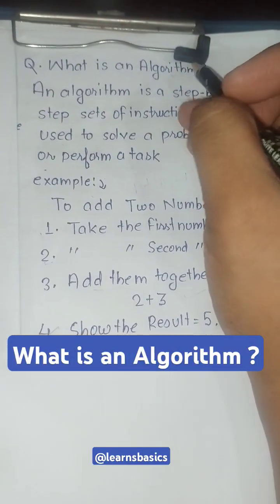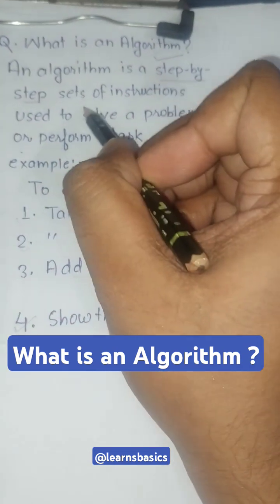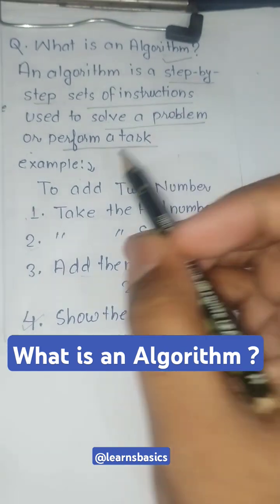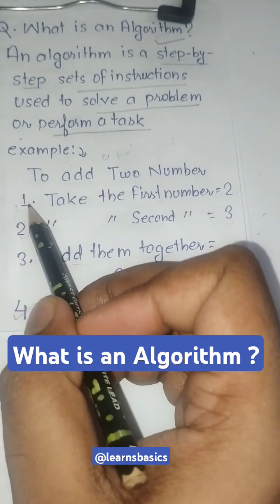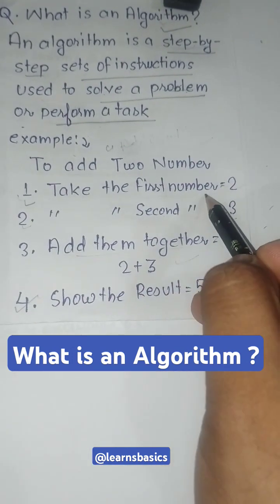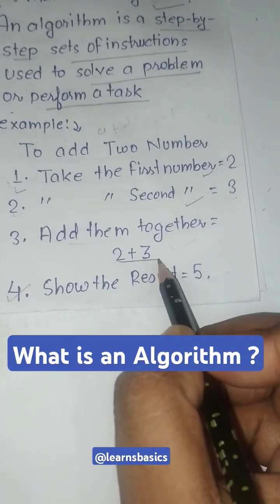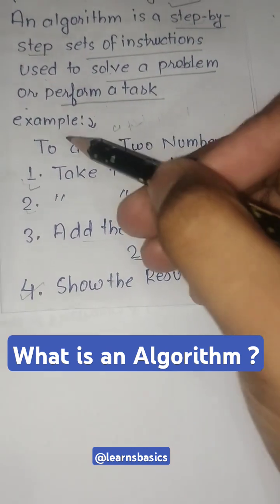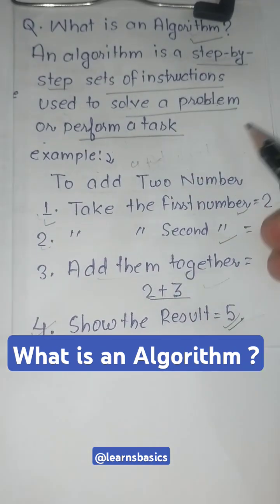What is an Algorithm ? Short definition of an Algorithm with example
what is an algorithm, what is algorithm in programming, what is an algorithm in computer science,

Others Shorts Definiation :-